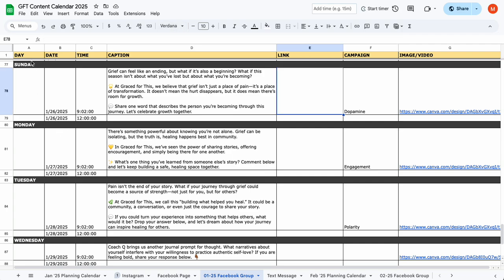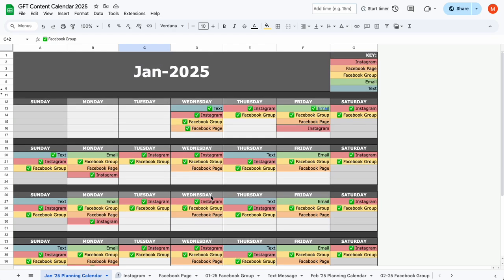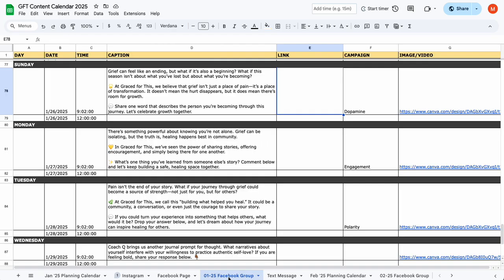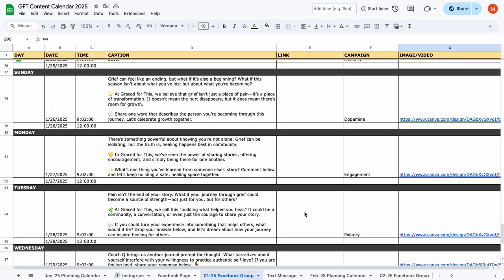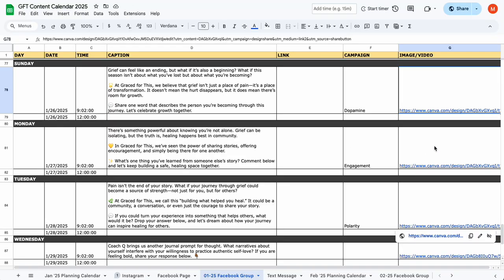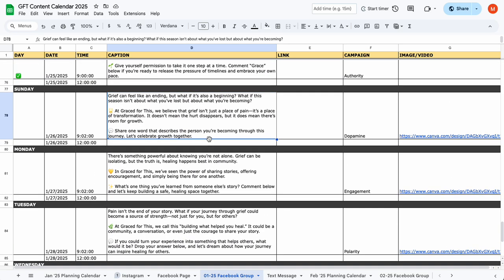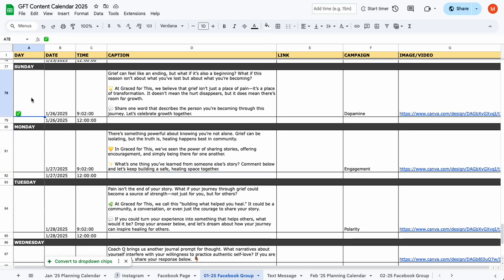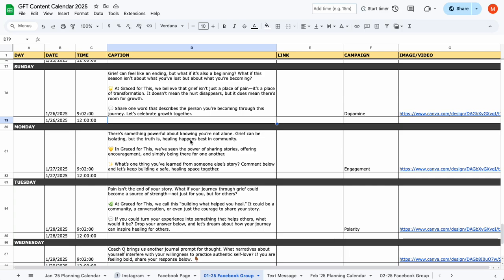How to Use a Content Calendar to Plan Social Media Like a Pro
Tired of Last-Minute Posts? Take Control of Your Content!
Consistency is the secret to social media growth, and a content calendar is the ultimate tool to keep you on track. If you’re feeling overwhelmed or disorganized, this video is your ticket to mastering your social media strategy.

🎯 In This Video, You’ll Learn:
🔥 What a content calendar is and why it’s a game-changer.
🔥 How to plan and organize posts for Facebook, Instagram, and more.
🔥 Pro tips for staying consistent and maximizing engagement.

✨ Imagine This:
Your social media calendar is organized weeks in advance. You’re never scrambling for ideas, and your audience loves the consistent, high-quality content you deliver.

🚀 Why You Need This:
A content calendar doesn’t just save you time—it makes your strategy stronger. It’s the difference between guesswork and growth.

👉 WATCH NOW to learn how to create and use a content calendar that works for you.

📌 Pro Tip: Use your content calendar to batch-create posts and schedule them all at once for ultimate efficiency.